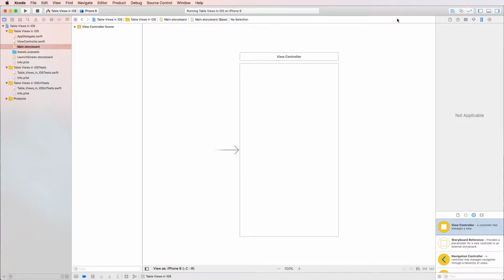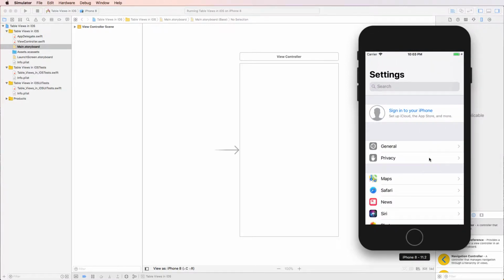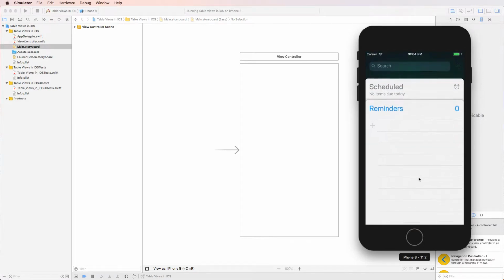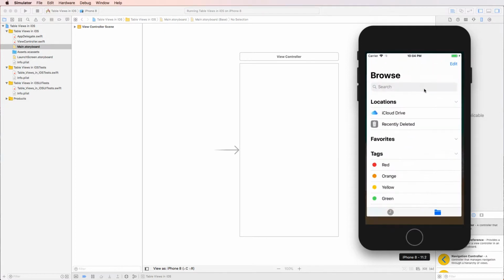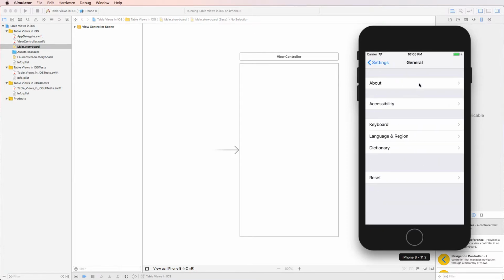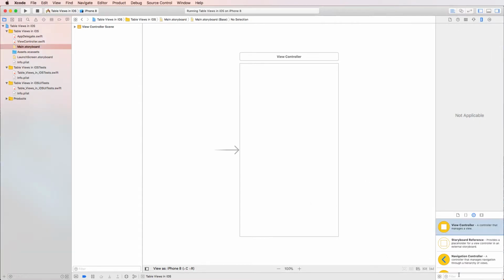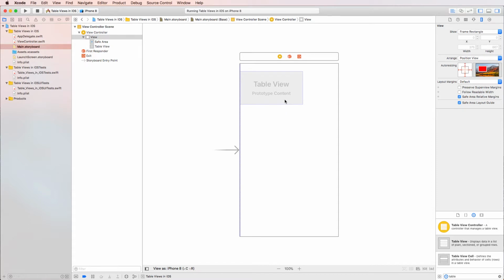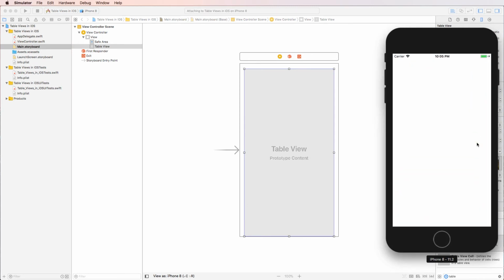Table Views in iOS - What is tableview? - swift 4 - 1/9